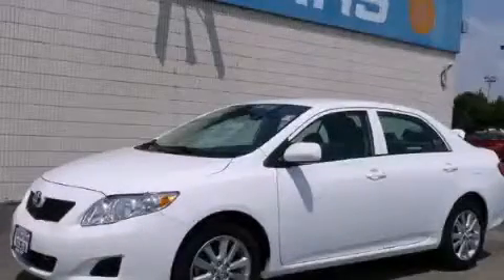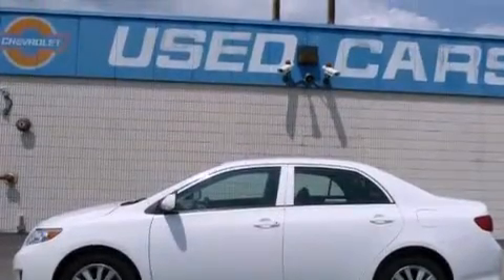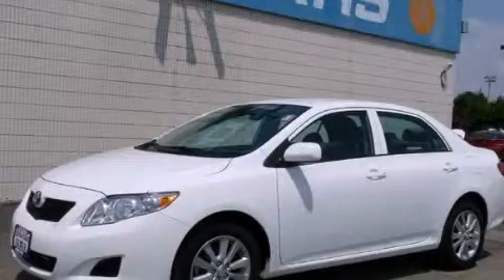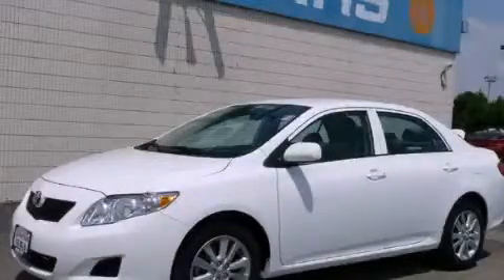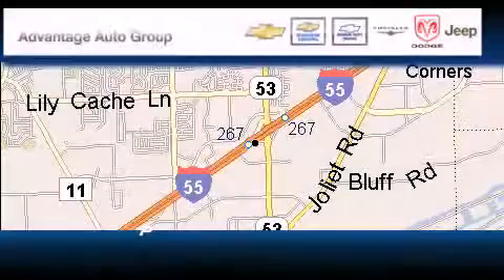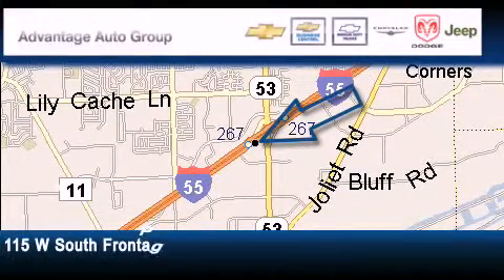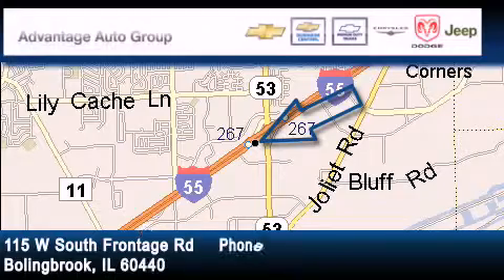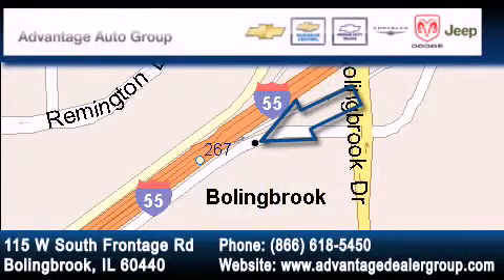2010 Toyota Corolla Chicago IL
Year : 2010

 Make : Toyota

 Model : Corolla

 Engine : 1.8L DOHC SFI 16-valve VVT-i 4-cyl engine

 Trans . : Automatic

 Exterior : White

 Miles : 26,499

 Interior : Other

 115 W South Frontage Rd.

 2010 Toyota Corolla  Bolingbrook IL